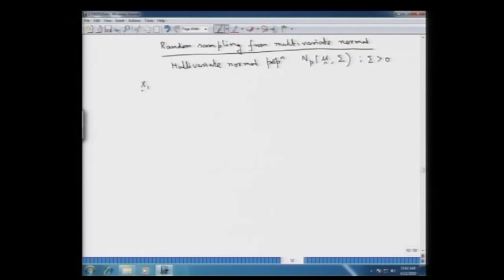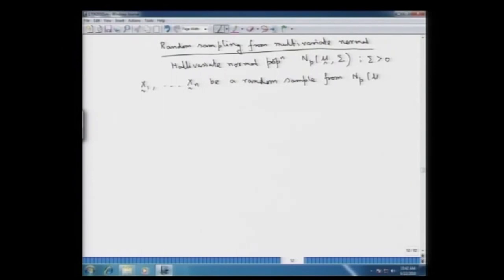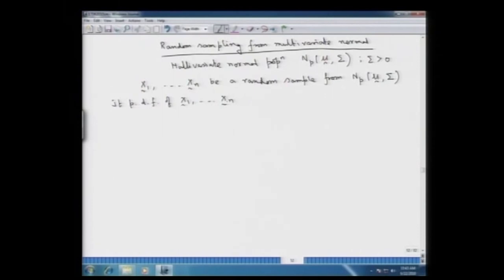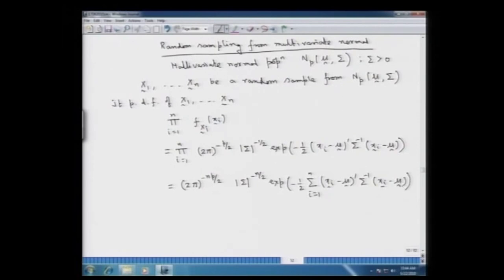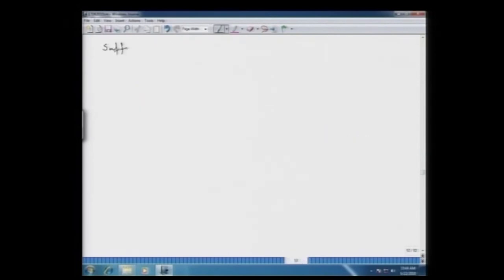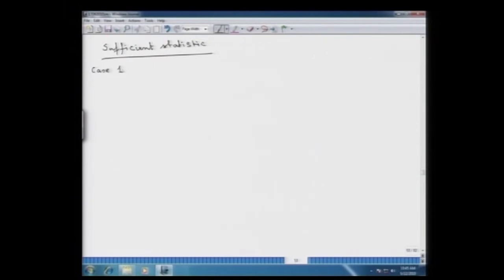Lec.-08 Random sampling from multi. normal distribution & Wishart distri.-I